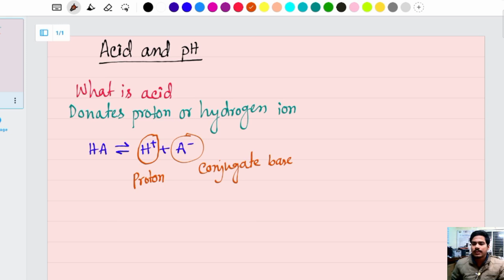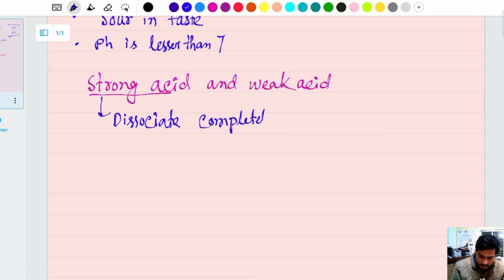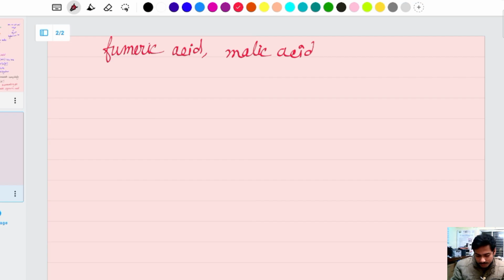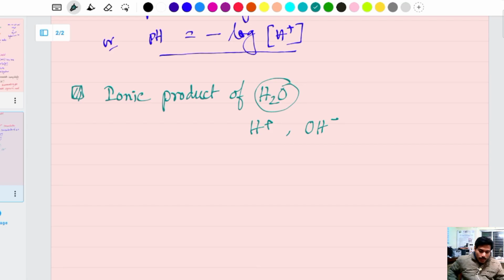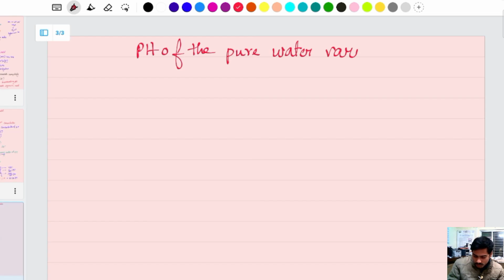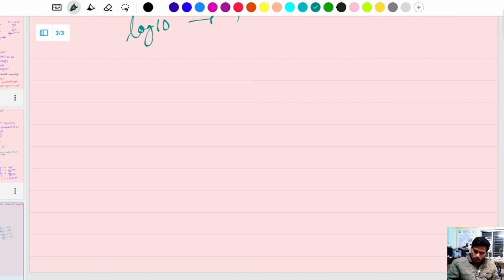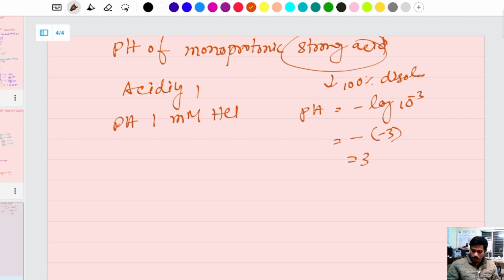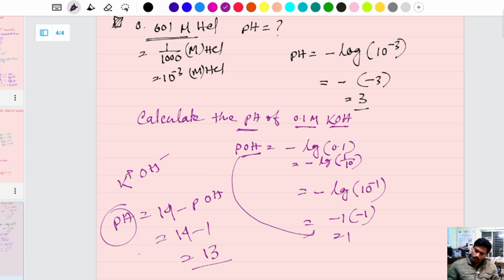Acid and pH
pH is calculated using the formula pH = -log₁₀[H⁺], where [H⁺] represents the hydrogen ion concentration in moles per liter (M).

Calculation Steps
Identify the [H⁺] value, typically in scientific notation like 1.0 × 10⁻³ M. Compute the base-10 logarithm of [H⁺], then apply the negative sign; for [H⁺] = 0.001 M, log(0.001) = -3, so pH = -(-3) = 3.

Key Properties
The result matches the number of significant figures in [H⁺], and a 10-fold increase in [H⁺] decreases pH by 1 unit. This logarithmic scale quantifies acidity precisely in solutions.